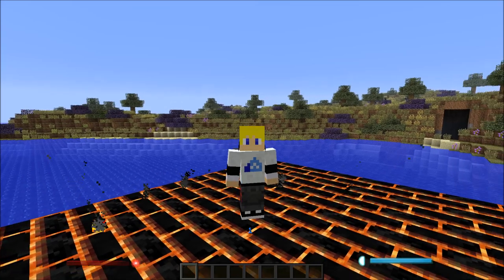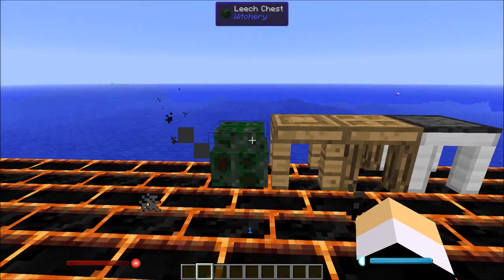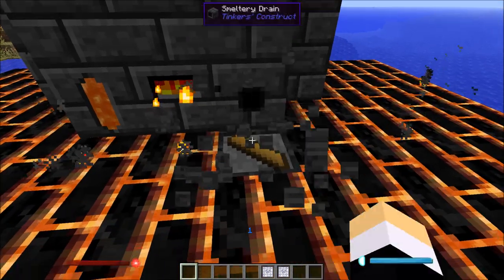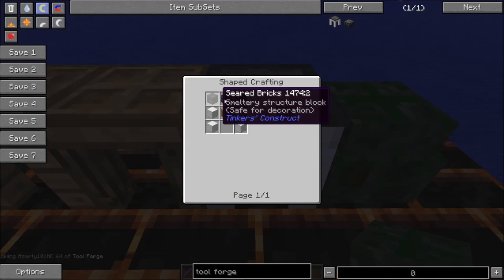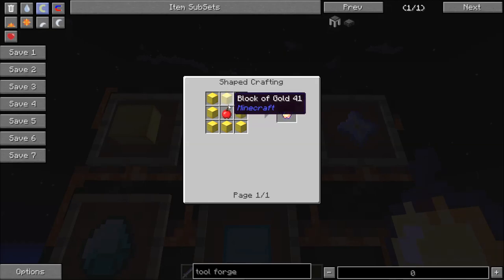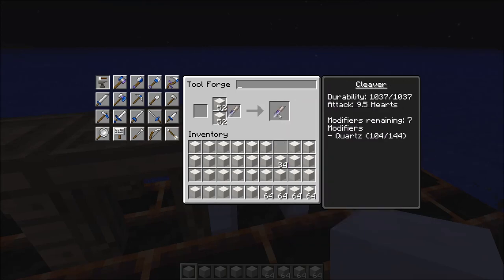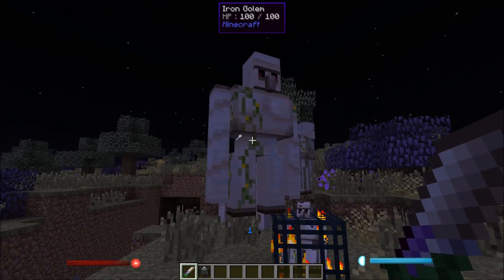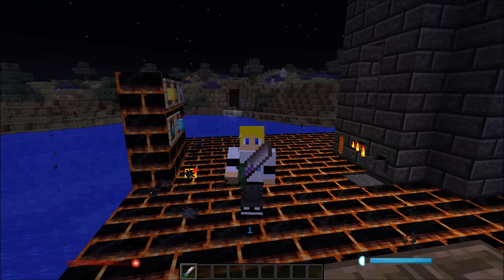Best Tinker's Construct Cleaver!!! (UPDATED). 46 ATTACK DAMAGE!!!!!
This is the cleaver that does the most damage.